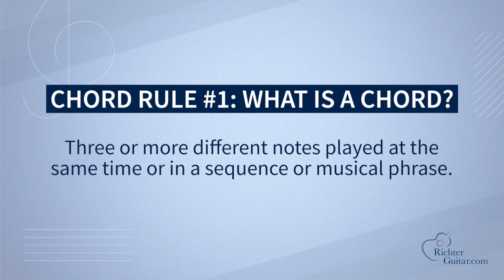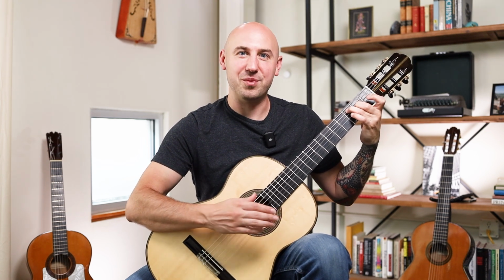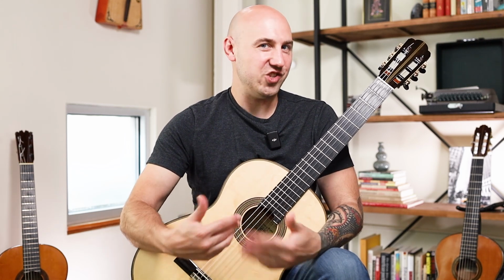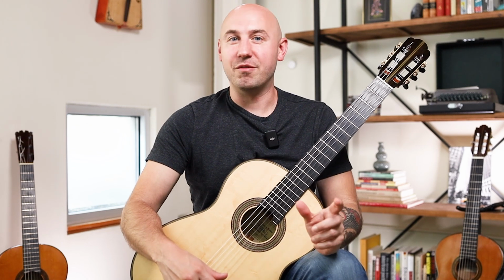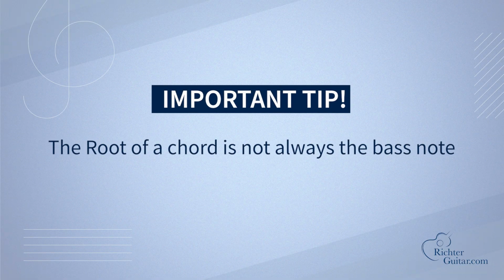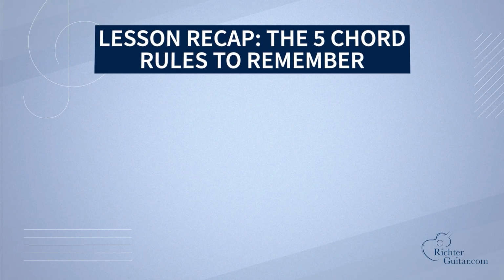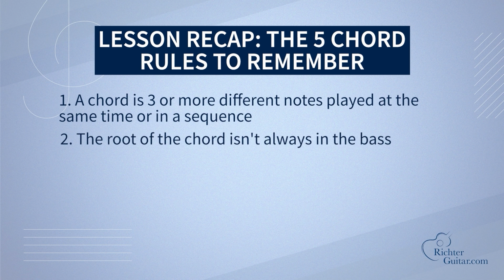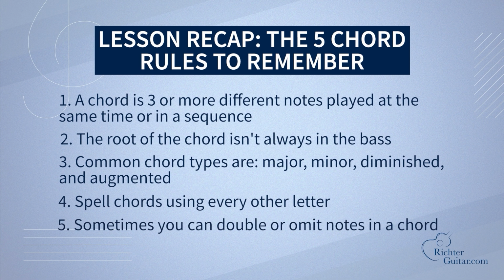Chords Explained: 5 Easy Rules That Finally Make Sense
Confused by chords? In this lesson, I’ll show you 5 simple THEORY rules that finally make chords make sense – on guitar, piano, or any instrument. We’ll break down what a chord really is, how root–third–fifth work, the main chord types, and how to spell chords easily so you stop guessing and start understanding harmony.

This is a clear, step‑by‑step intro to chords for comeback players, self‑taught musicians, and anyone who’s tired of memorizing shapes without knowing WHY they work.

Timestamps:
0:00 – Why chords feel so confusing (and how these 5 rules fix it)
0:21 – Rule 1: What a chord actually is (3+ notes, not just “a shape”)
0:49 – Rule 2: Root, third, fifth – the “DNA” of every chord
3:29 – Rule 3: Chord types – major, minor, diminished, augmented
4:21 – Rule 4: How to spell chords using every other letter
5:39 – Rule 5: Which notes to double or omit (especially on guitar)

If you understand these 5 rules, you’ll be able to:
• Understand how chords are built (not just memorize grips)
• Recognize chord types by their sound and structure
• Spell chords correctly on staff, piano, or guitar
• Make smarter voicing choices on guitar so your chords sound clearer